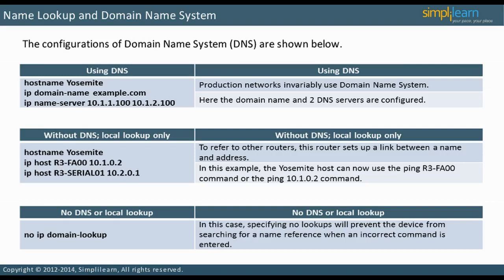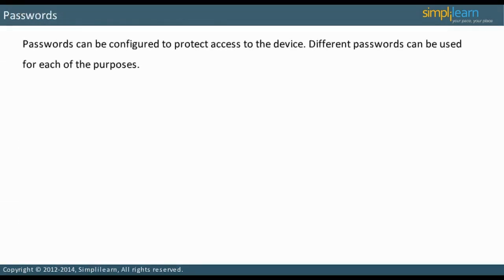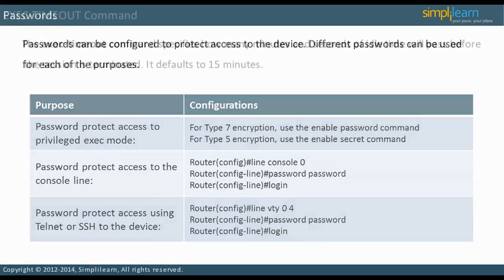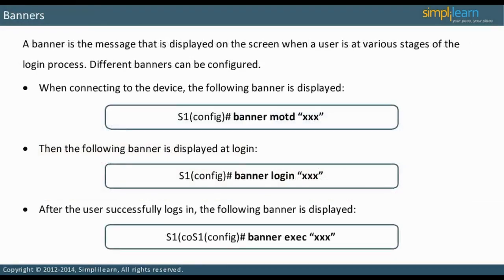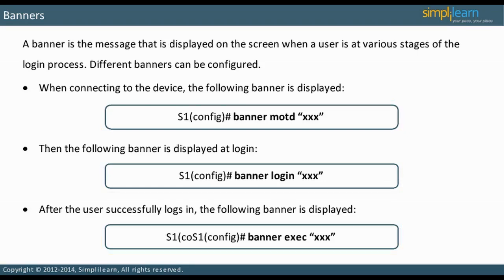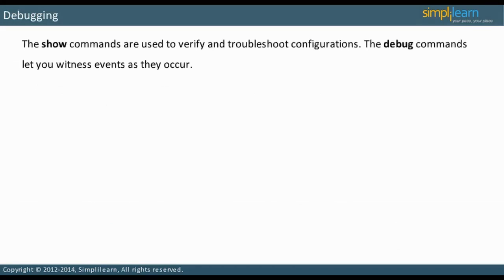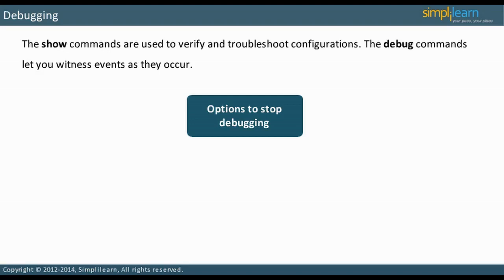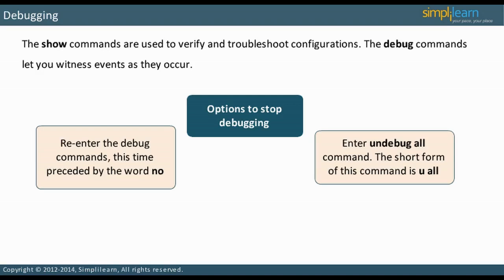705 Name Lookup and Domain Name System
Cisco Internetwork Operating System